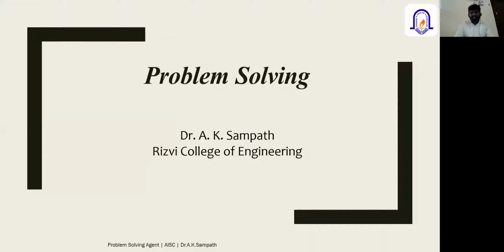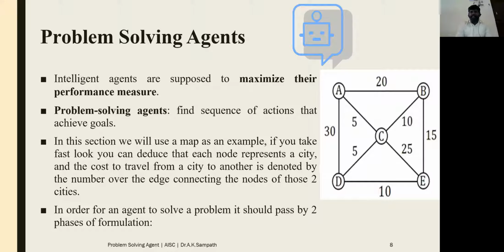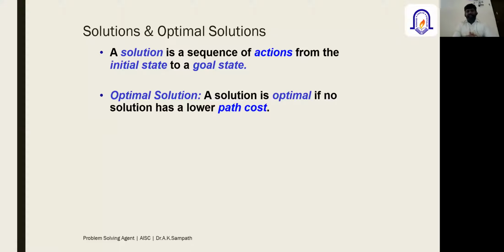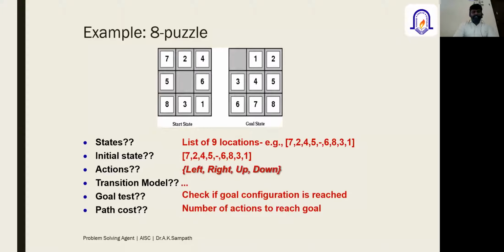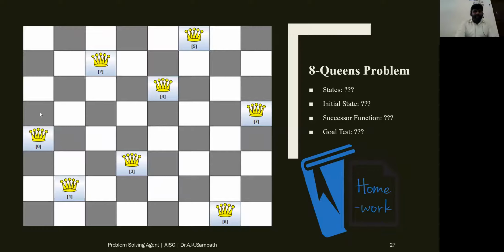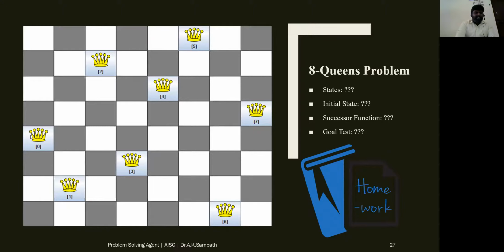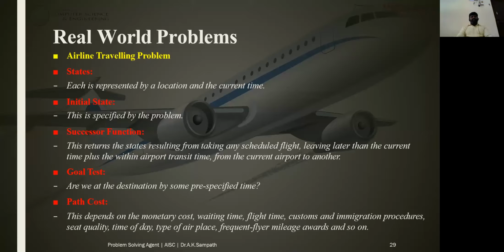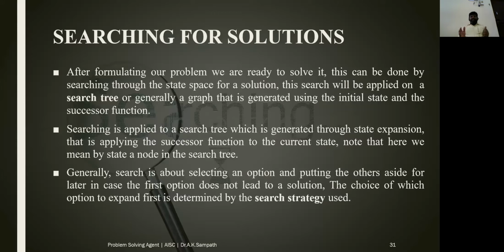Introduction to Problem Solving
This lecture covers the basics of problem solving techniques